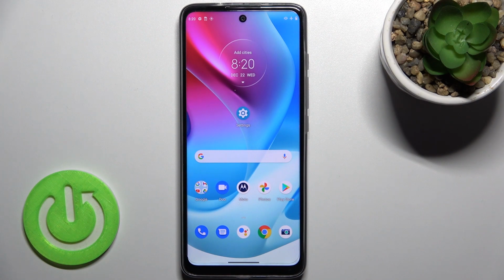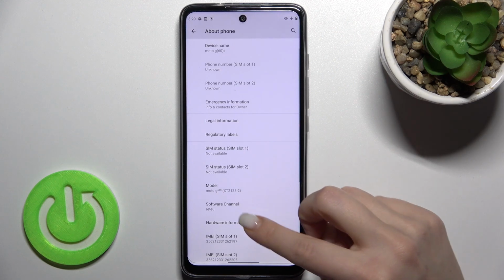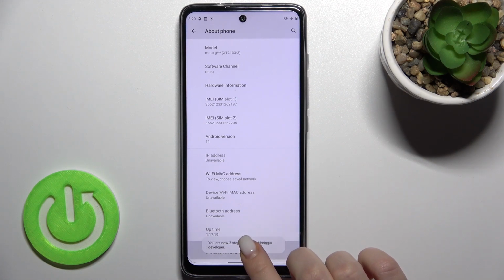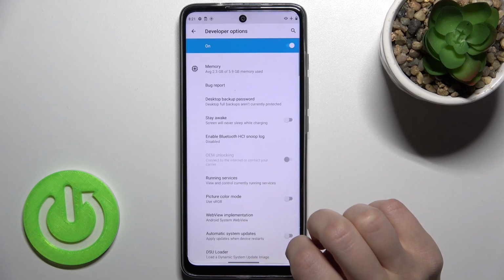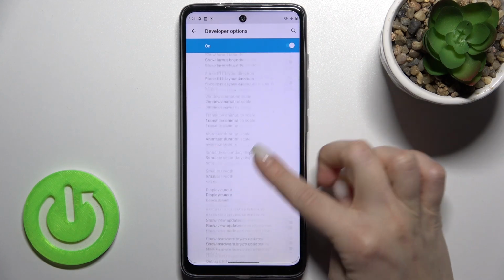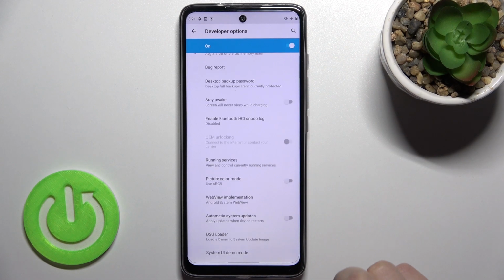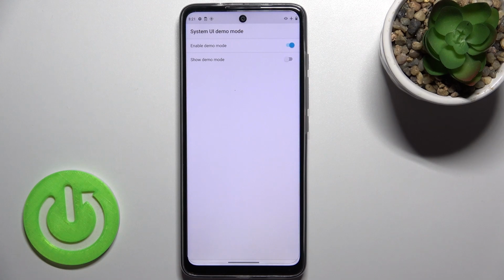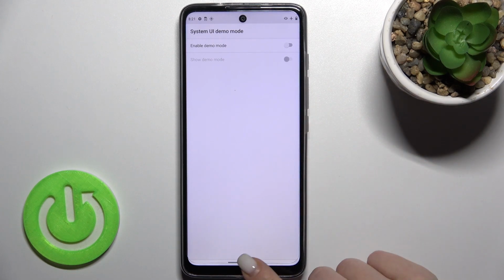How to Turn On / Off Demo Mode in Motorola Moto G60S - Open Demo Mode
From this tutorial, you’ll find out how to Turn On or Off Demo Mode in Motorola Moto G60S! If you wish to not only Turn On but also operate with this mode, then look up, gave us a minute of your time, and follow all instructions. Let’s begin!

How to Enable Demo Mode on MOTOROLA MOTO G60S? How to Open Demo Mode on MOTOROLA MOTO G60S? How will MOTOROLA MOTO G60S work in demo mode?